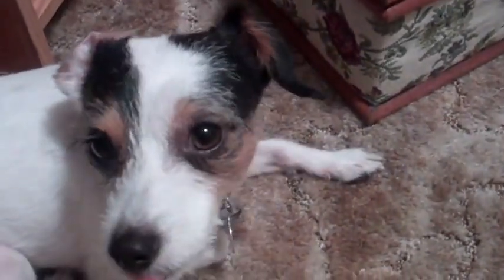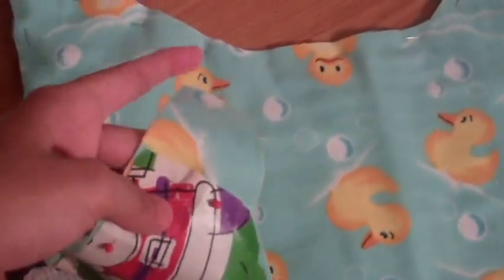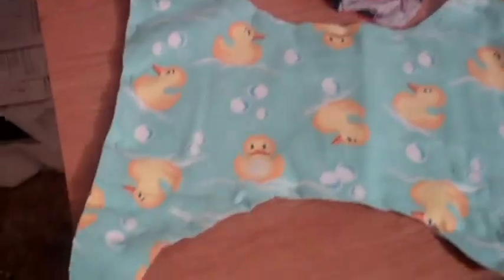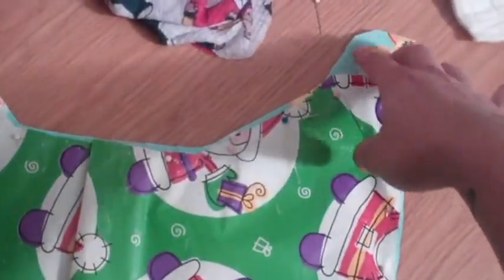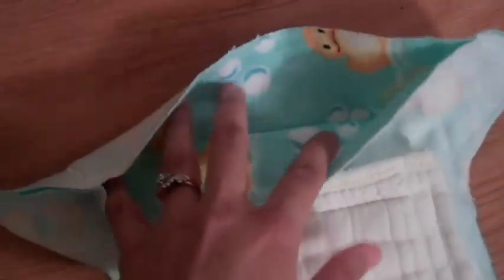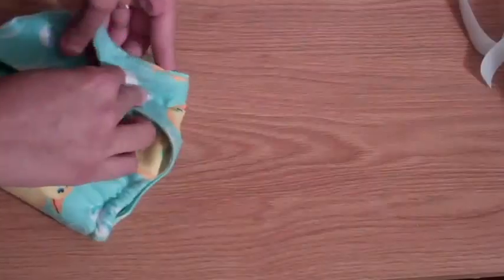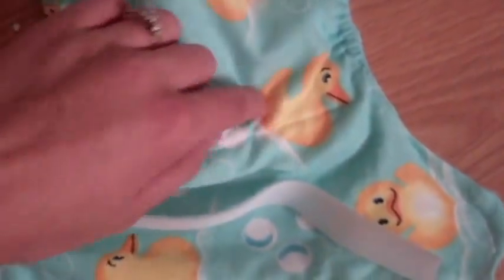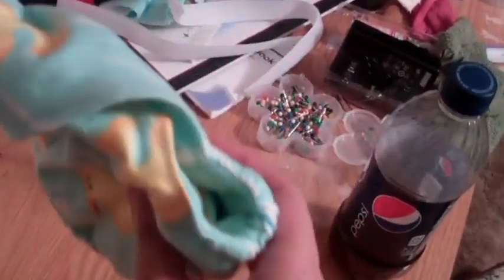How to sew cute fitted diapers for $4-5 dollars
I have been searching online, youtube on google, for ways to sew my own diapers, but I was always so afraid to begin because it looked kinda complex, and  I just started sewing a couple of months ago.

I finally jumped in and tried it, and I was SURPRISED on just how easy it is, so I wanted to share with everyone who may have felt the way I did that you can do it.. fairly cheap too!

I'll get back to you as soon as I can. :)

Happy sewing, and CDing! ;)